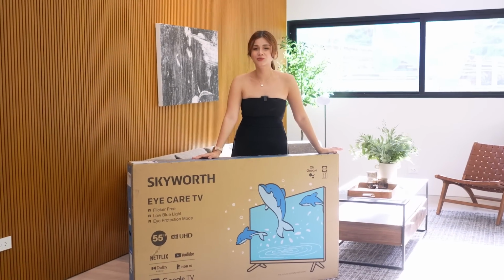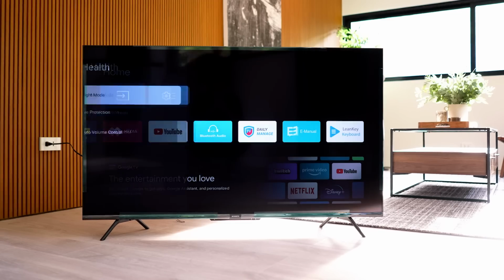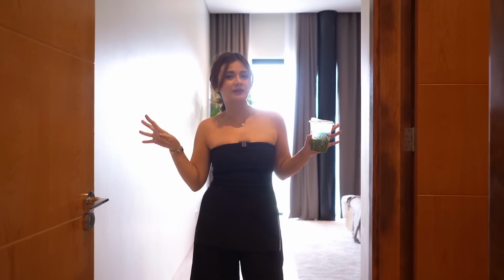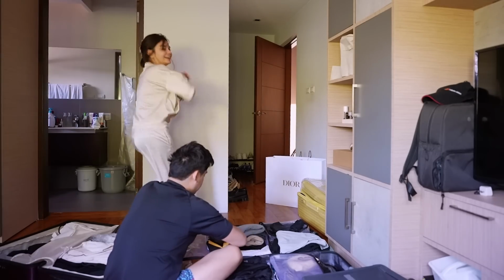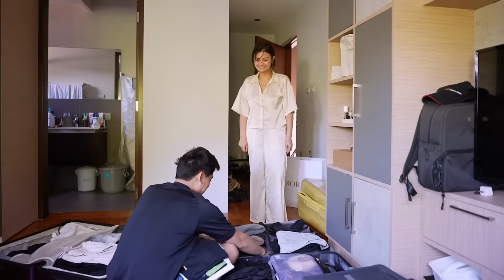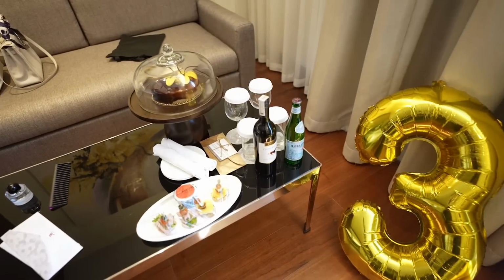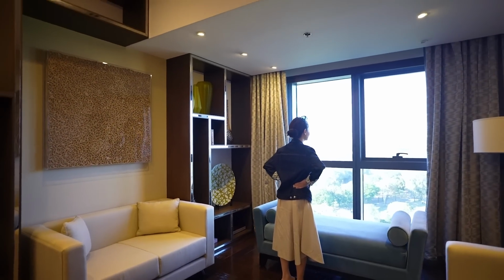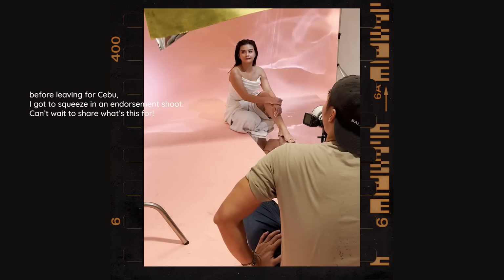Week Before The Wedding, First Thing We Bought For Our New Home + 30th Birthday | Wife Life Diaries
Ben and I are slowly filling up our new home and buying essentials that we deem important.

For today’s video, we are sharing with you an item we bought for the room we prepared for Verniece and Alf so that when they come over, they have a TV they can watch their favorite movies in! Especially on nights where we just wanna sit back and relax.

We bought a Skyworth TV that has many new features that made us buy it!
1 health care tv that is flicker free, low blue light and health protection.
2. Antibacterial remote

And many more! Watch the vlog to know more.

Join Skyworth’s ongoing promo!
Skyworth is on its 5th Season of 408 Global Television Festival. In every purchase of any SUE TV or Eye Care TV you’ll get the chance to win an amazing trip to Disneyland, Enchanted Kingdom and Manila Ocean Park with your family. This Promotion will start on April 15 until June 30, 2023. For more details you may visit and follow their FB, Tiktok and Instagram account to get notified. So don’t miss out and get your family an eye care tv available in all appliance store nationwide starting on April 15 and win a trip to Disney!